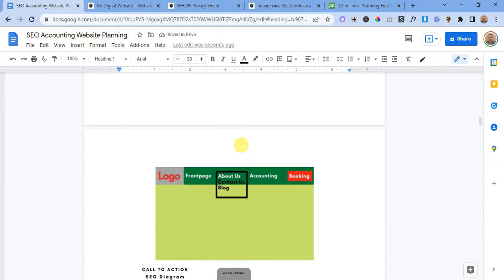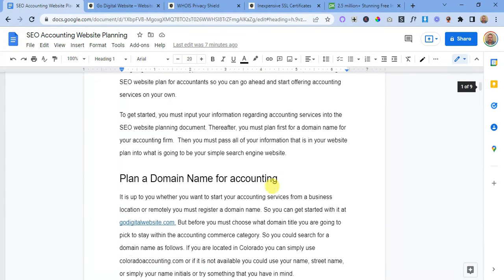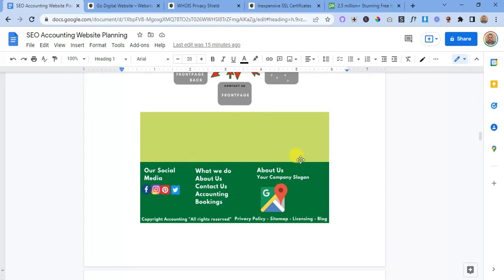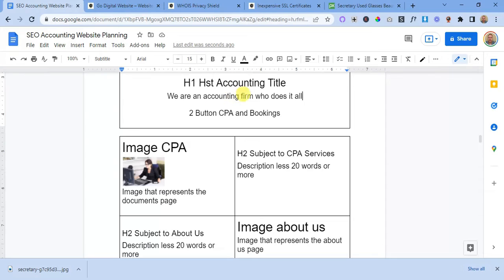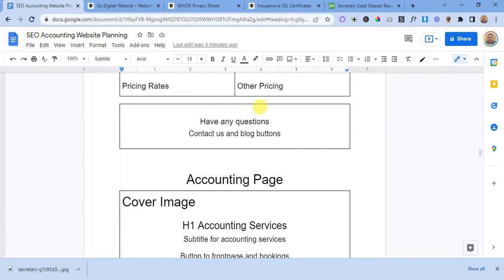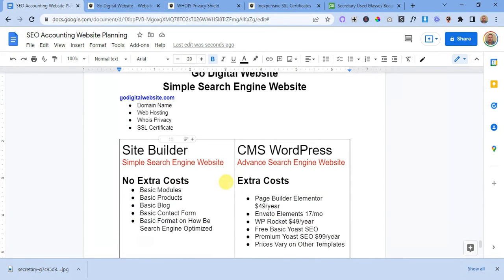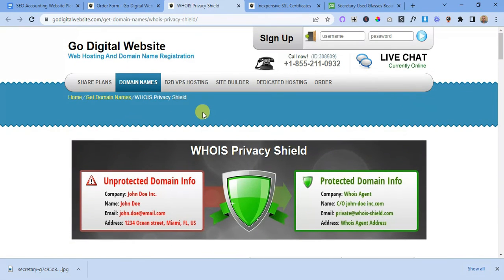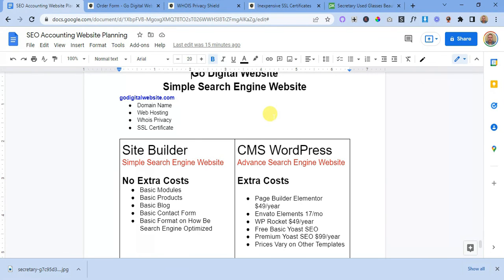SEO Accounting Website Planning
SEO Accounting Website Planning: Introduction to Simple Search Engine Website, Plan for a Domain Name, SEO Diagram Call to Action, and Information Website Layout.